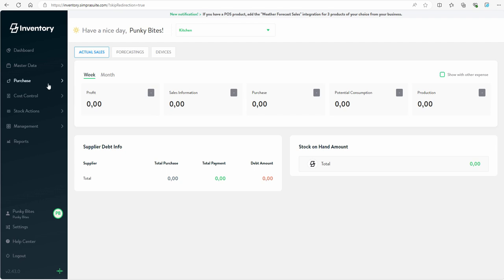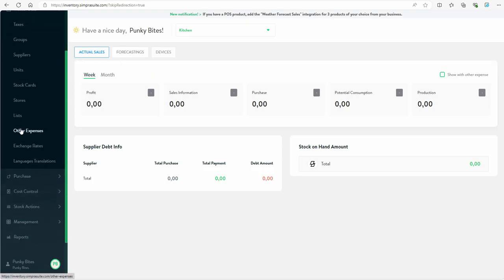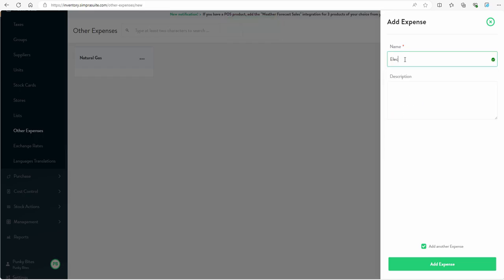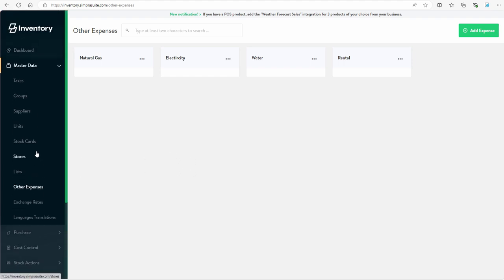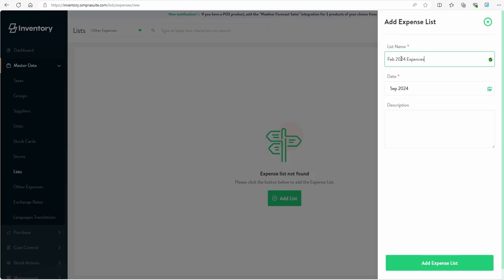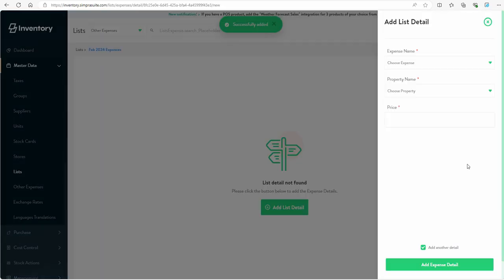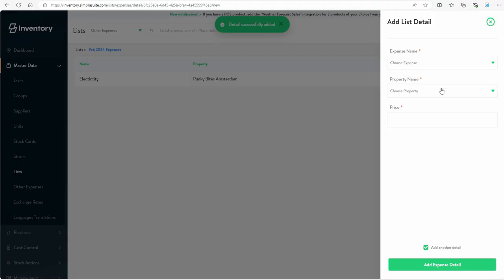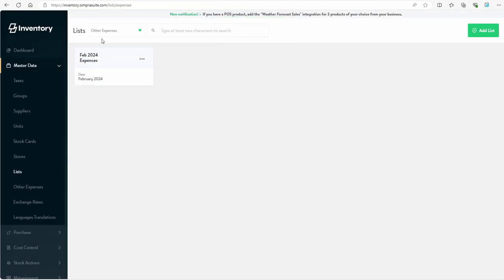1-17 - Master Data / Other Expences